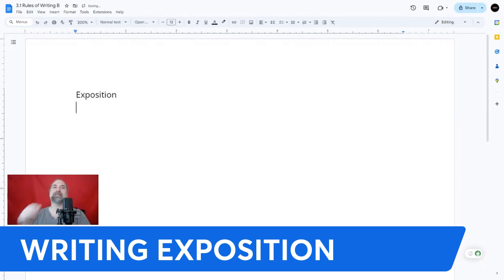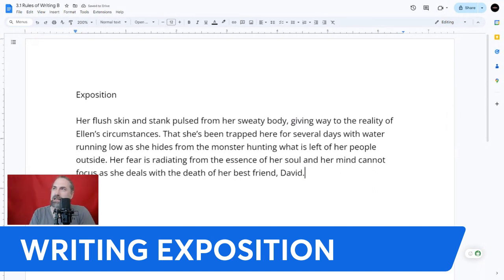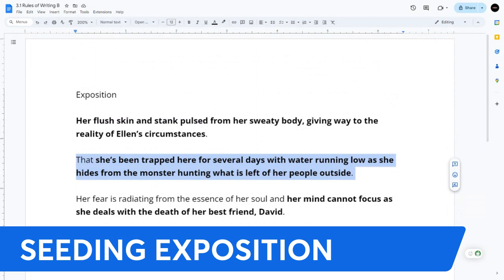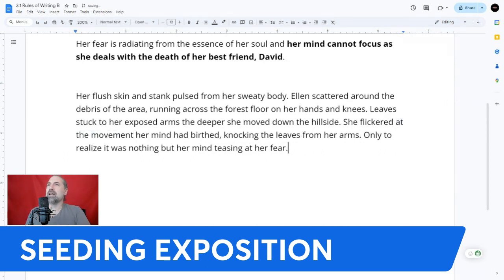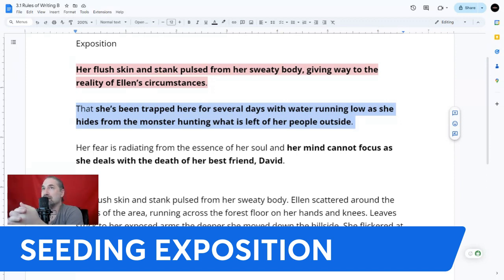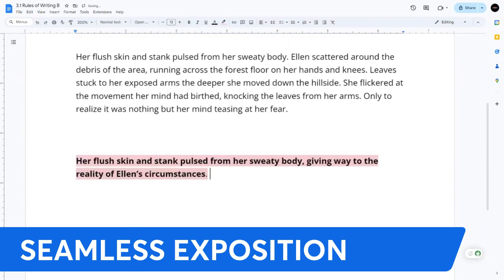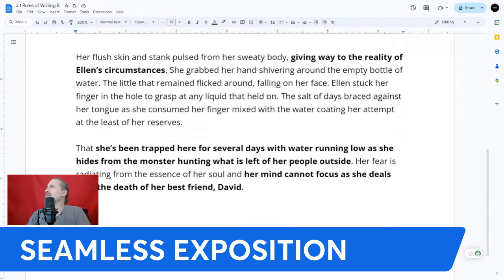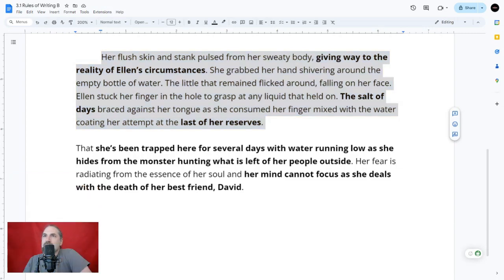From Info-Dump to Excitement: Transform Your Storytelling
From Info-Dump to Excitement: Transform Your Storytelling Join us in today's lesson as we delve into the crucial art of exposition in storytelling. Learn what exposition is and why it's so vital for your narrative. We'll explore four key strategies to integrate background information seamlessly into your novel, ensuring it enriches rather than detracts from your story. Whether you're looking to avoid information overload, seed exposition gradually, or weave details through action and dialogue, this video has you covered. Perfect for aspiring writers and seasoned authors alike, these tips will help you keep your readers engaged and your narrative flowing smoothly. It's all about working, growing, and rising together, to keep the creative flow growing as we develop "The Write Mindset."

▶ Bad Mexican (Short Film):
▶ The Super Hero villain (Short Film):

FELLOW AUTHORS